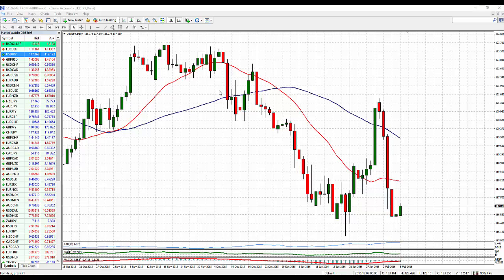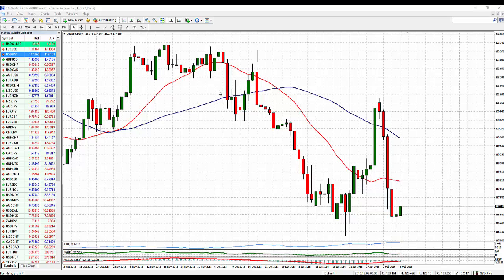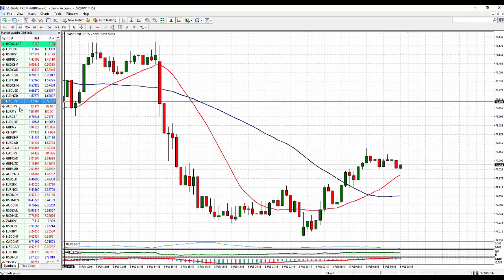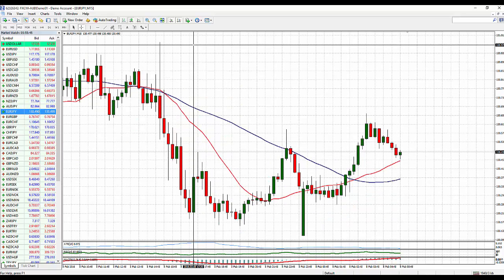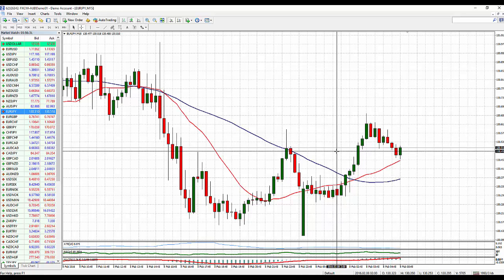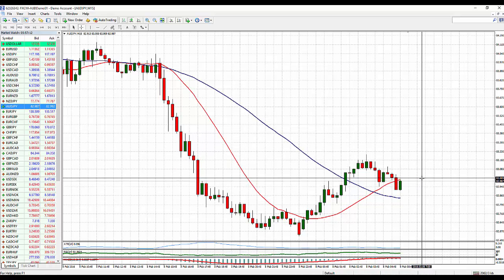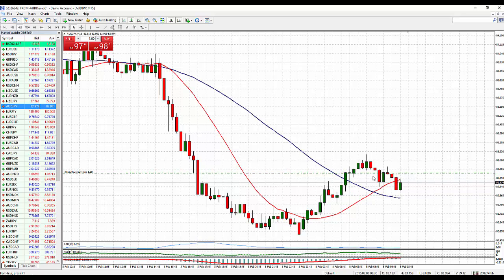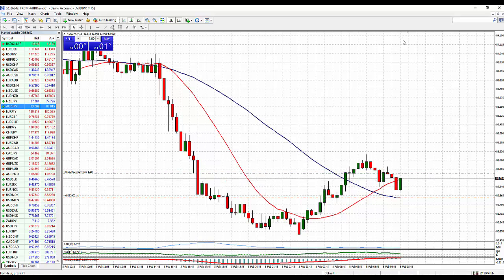Forex Trading 101: Go-To-Bed Trade (GTB)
In this forex101 video, Coach Matt Justice from Tackle Trading takes a deep dive into the Go-To-Bed trade.